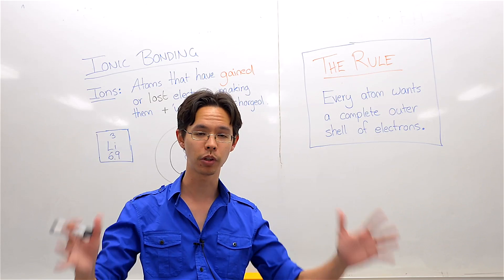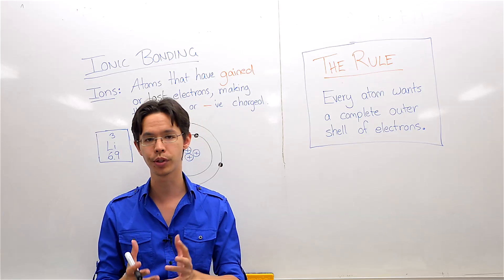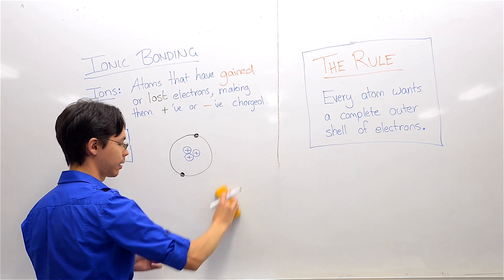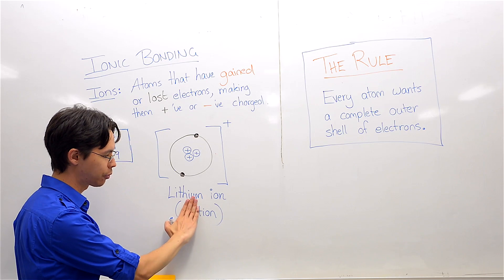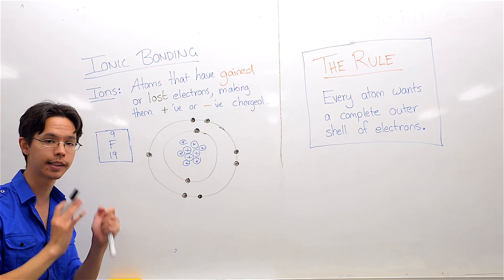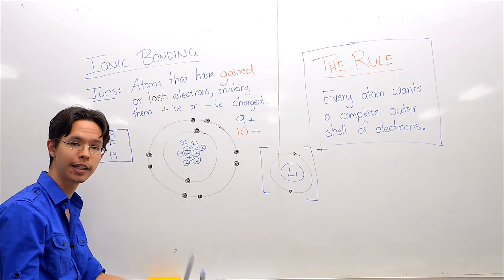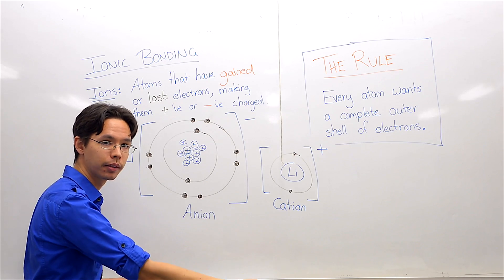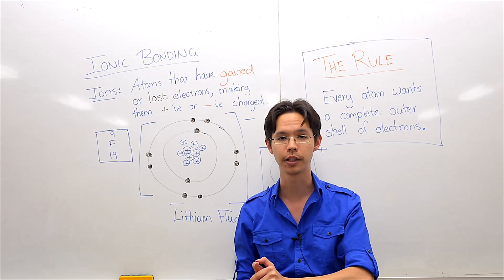Ionic Bonding Basics (part 1)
What are ions, and how do they relate to ionic bonding?
I'd like to add that in the midst of the video I forgot to mention that the attraction force described in the video *is* the ionic bond. Sorry about that - I'll do better next time.